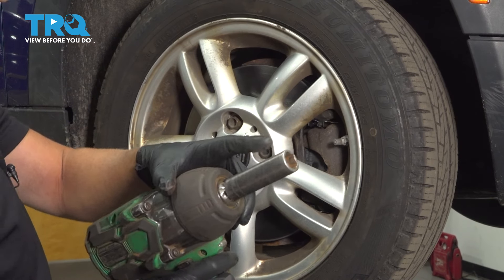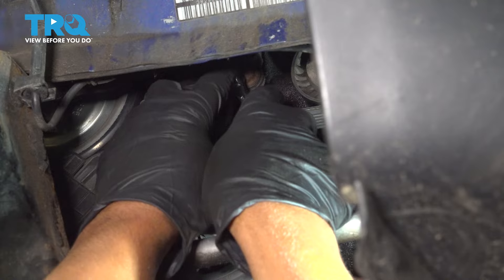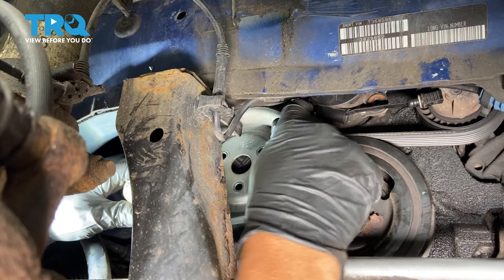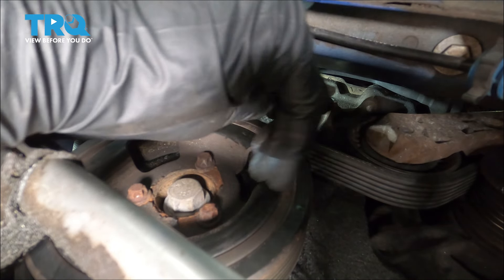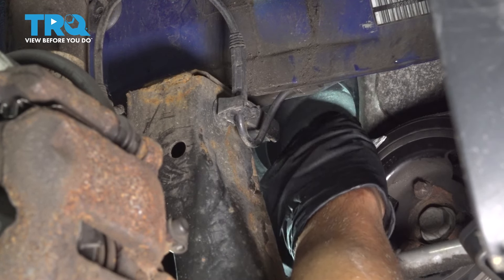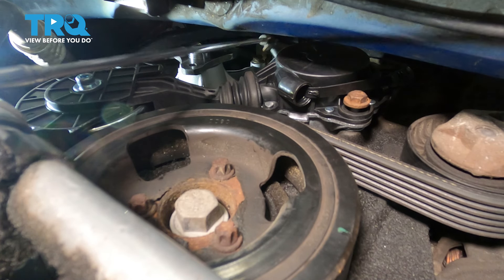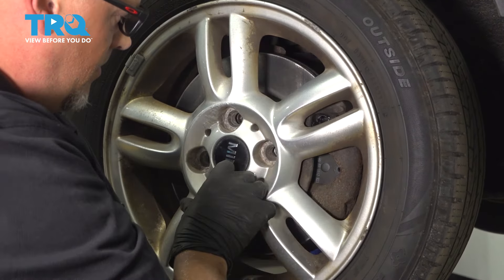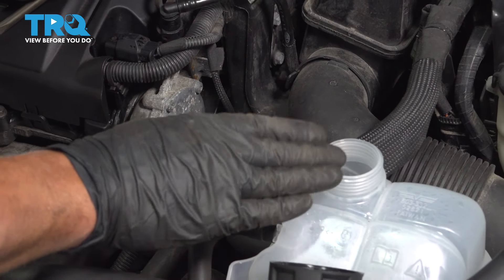How to Replace Engine Water Pump 2007-2013 Mini Cooper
This video shows you how to install an engine water pump on your 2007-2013 Mini Cooper. The water pump keeps coolant flowing through your engine. Common failures of the water pump will leave the coolant leaking, or stagnant. Both will lead to overheating if left untreated. Install a new engineered to fit water pump from TRQ for total peace of mind.

This repair was done on a 2012 Mini Cooper Base 1.6L Hatchback 2-Door FWD Manual and the process should be similar on the following vehicles:
2007 Mini Cooper
2008 Mini Cooper
2009 Mini Cooper
2010 Mini Cooper
2011 Mini Cooper
2012 Mini Cooper
2013 Mini Cooper